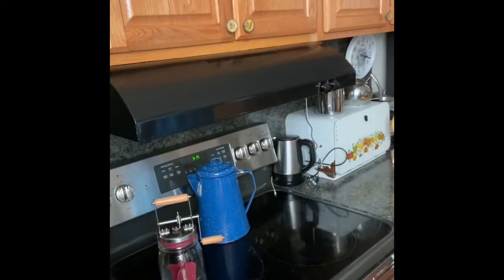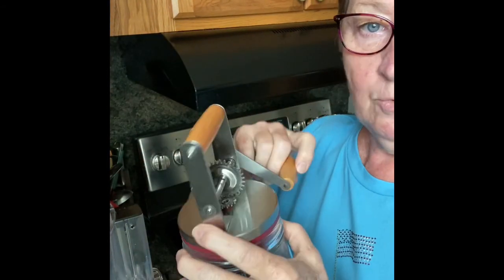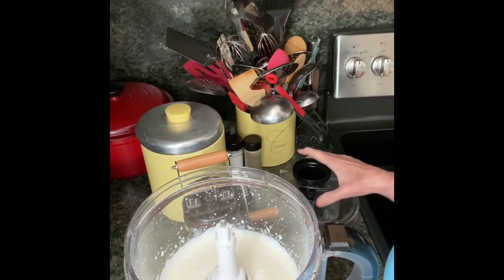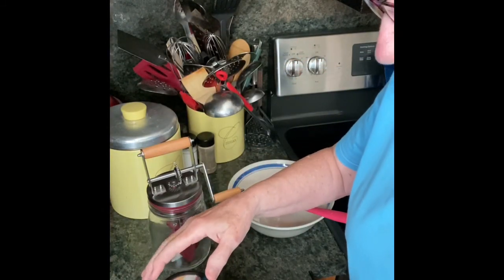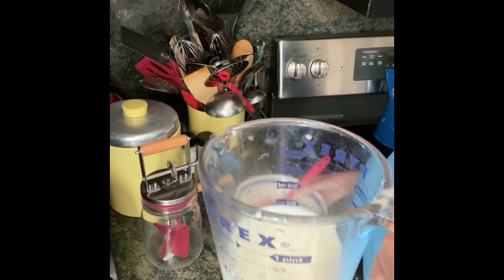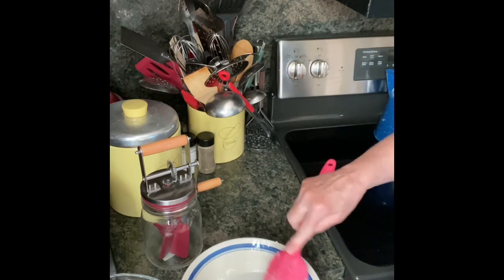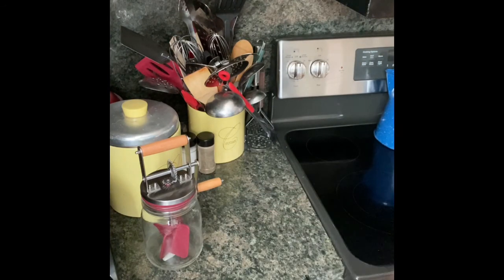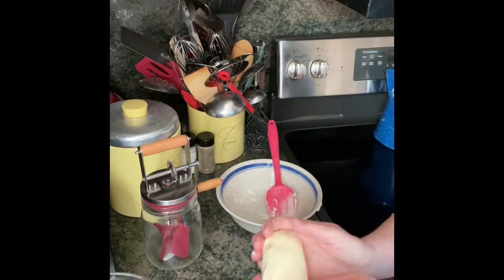Homemade Whipping Cream And Butter